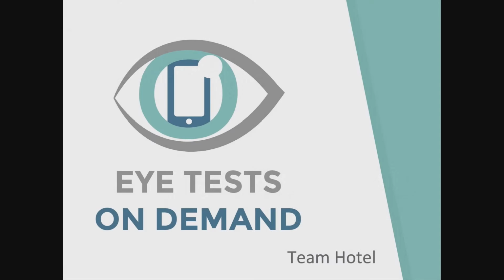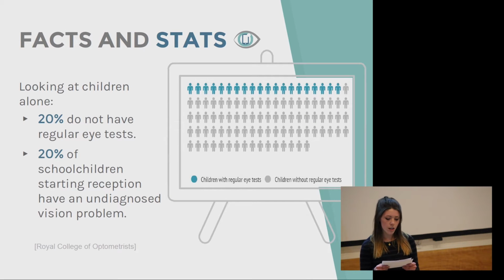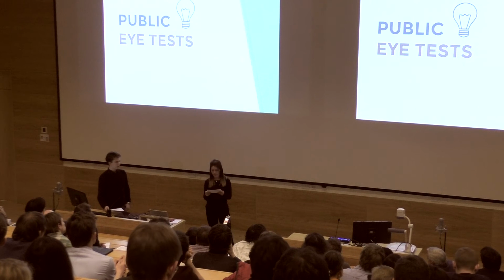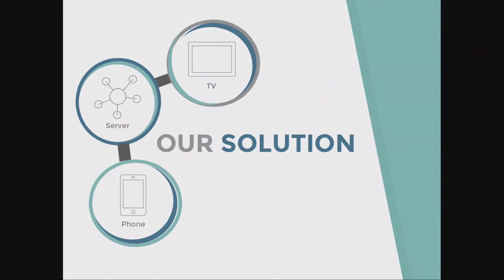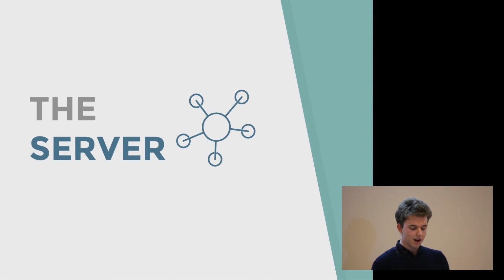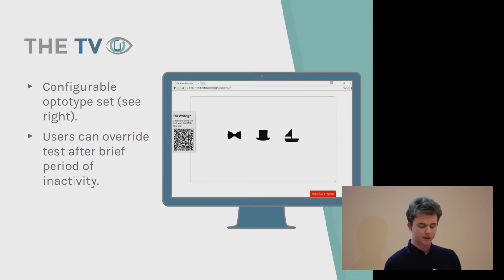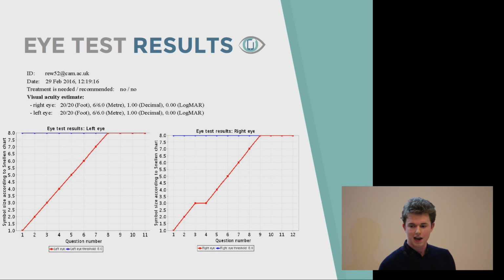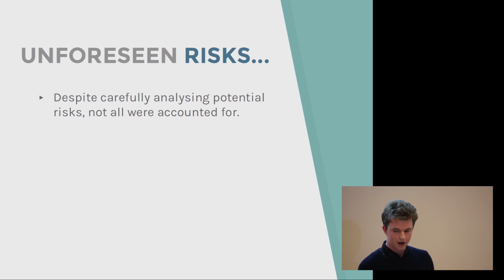Design Projects 2016 - Group Hotel - Eye Tests on Demand